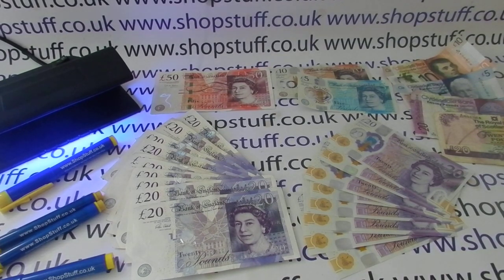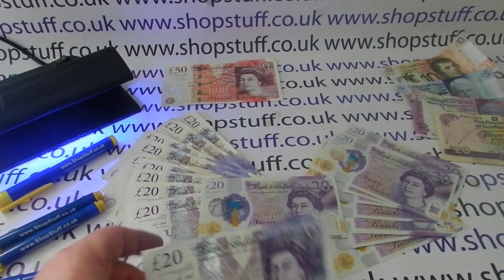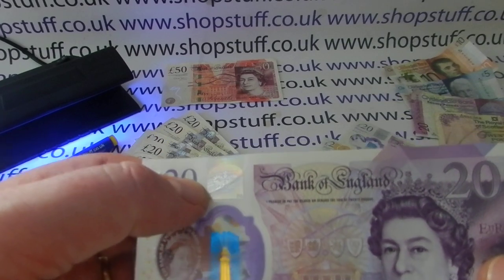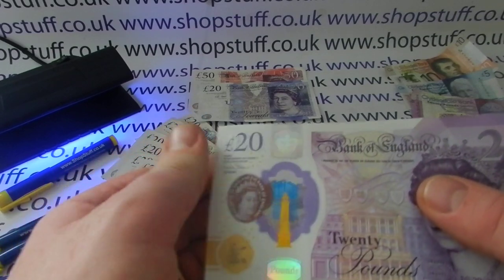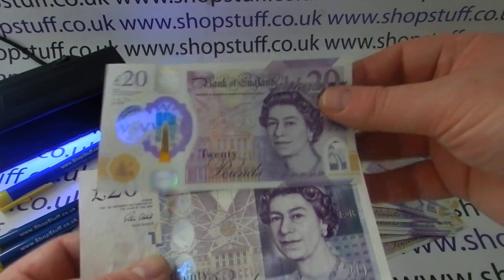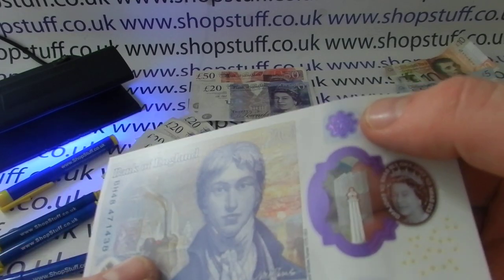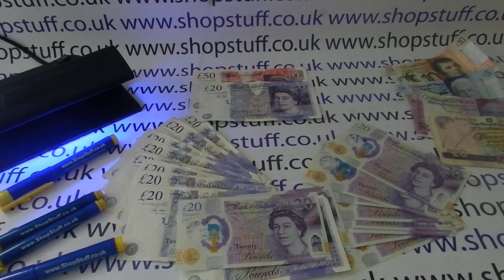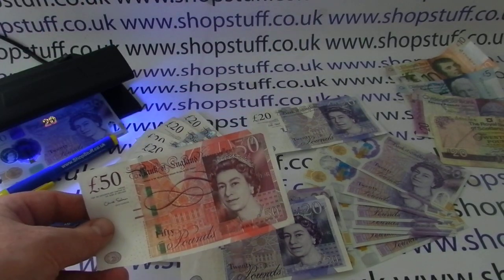£20 Polymer Note - Major Differences Between Outgoing Paper £20 And The New Polymer £20 Note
An explainer of the main differences between the outgoing cotton-paper £20 banknote and thew Polymer £20 note, which was released by the Bank of England on 20/02/2020. for the latest range of retail security products.